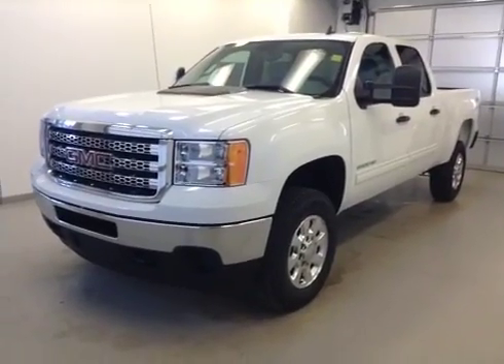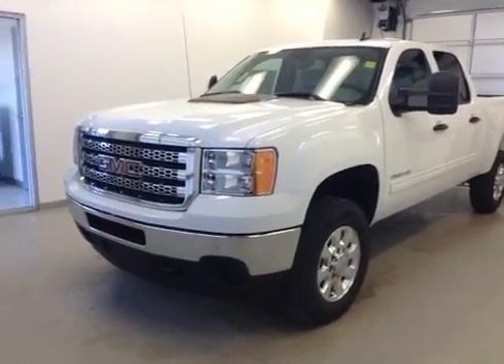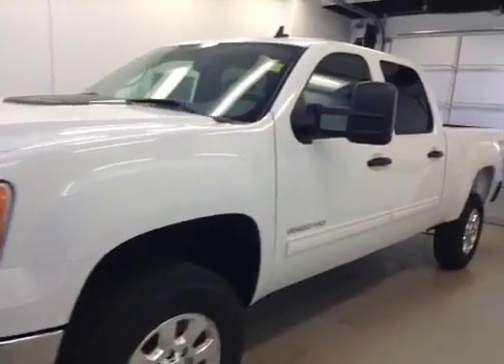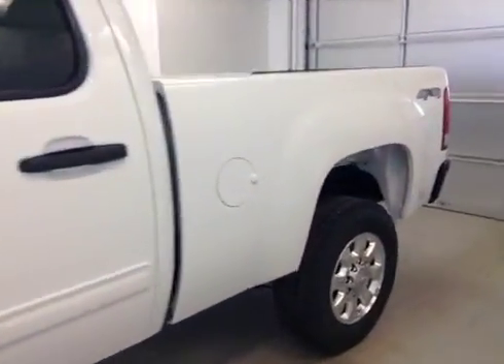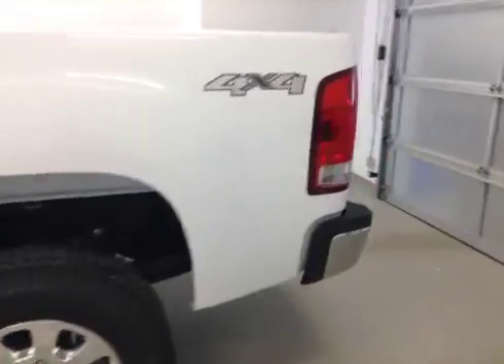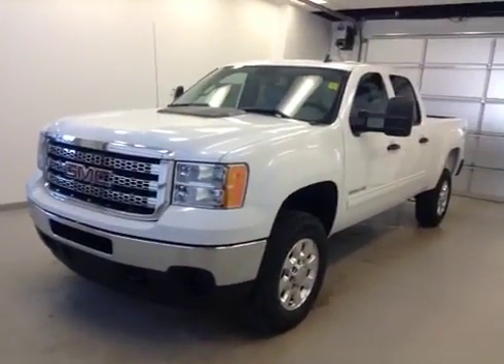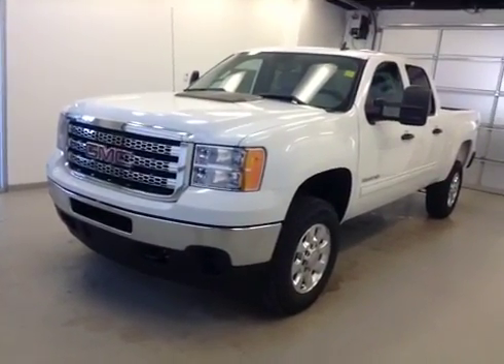2014 GMC Sierra 2500HD SLE 4WD Crew Cab | Davis GMC Buick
- This is a 2014 GMC Sierra 2500HD 4WD Crew Cab in Lethbridge, Alberta at Davis GMC Buick.

Stock#: 135617

153.7" Wheelbase SLE with 6-Speed A/T transmission White[50U,Summit White] color and Dark Titanium/Light Titanium interior color.  This video is recorded and uploaded by cDemo Mobile Inspector.                             Detailed vehicle info with more photo(s) is available